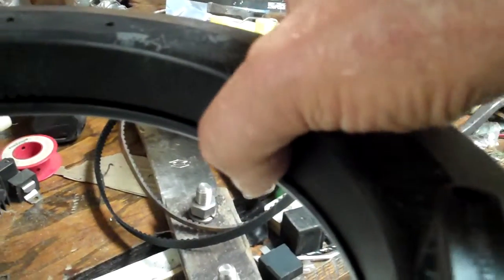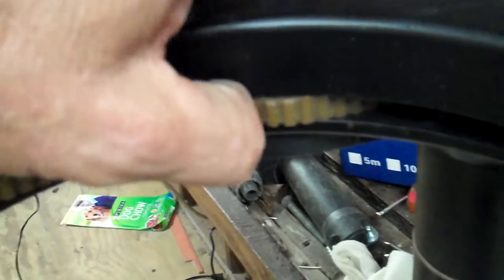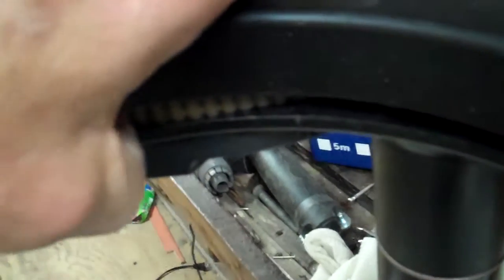autohelm raymarine st4000 wheel drive repair 10